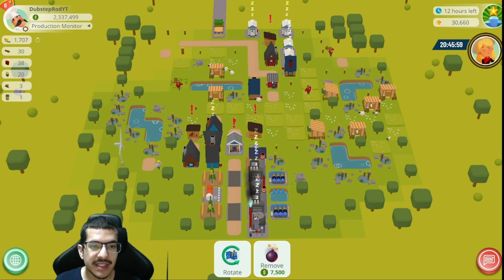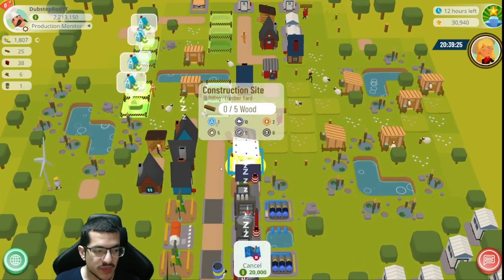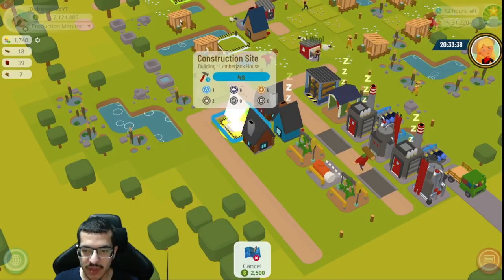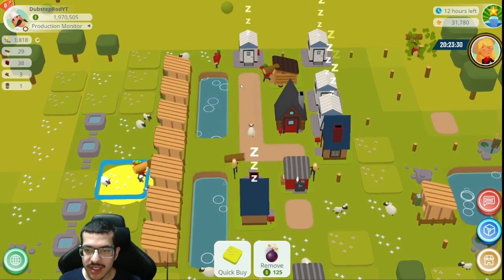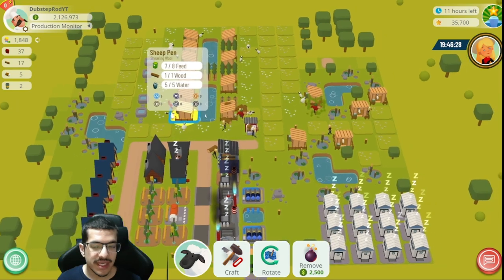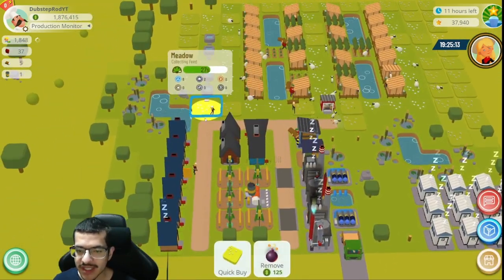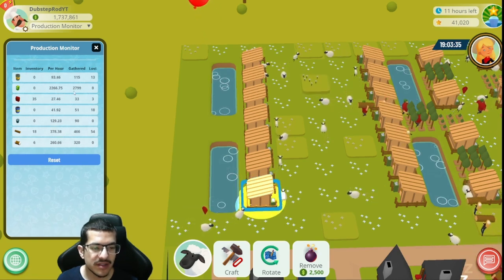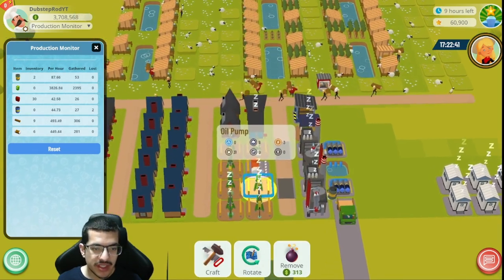How To Expand Your Wool Production (Town Star)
This video is a guide on how to expand your wool production in order to get more cash per hour. This video takes place after my guide on getting to gasoline production, so I recommend you watch that first. I attempt to explain as much as possible to help beginners understand the importance of scaling up production to build up cash.

If you haven't made a Gala Games account yet, sign up via this